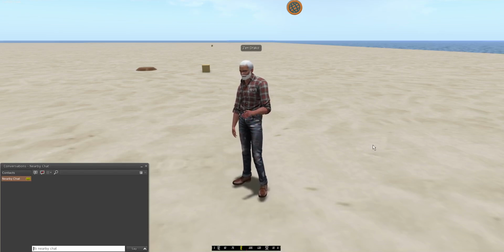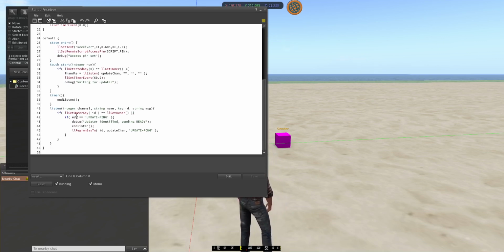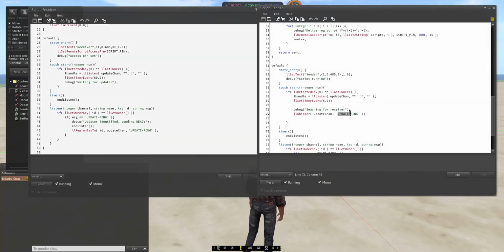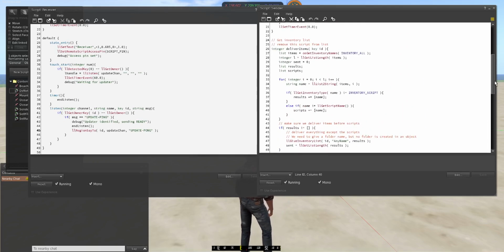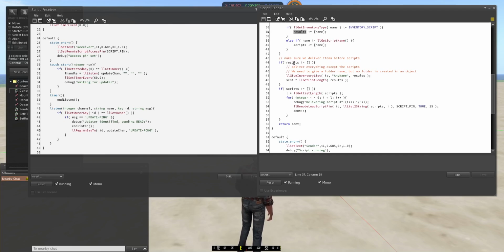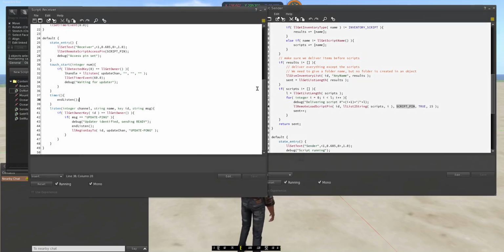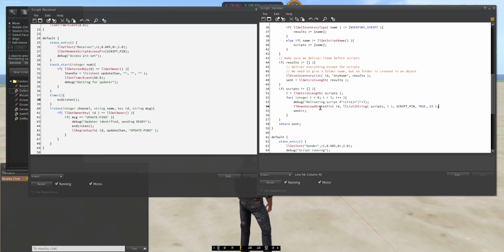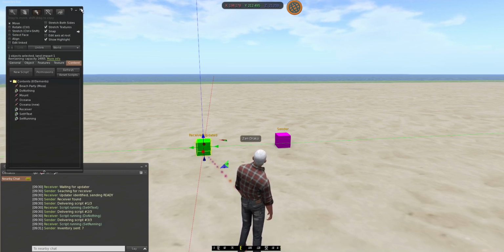prim inventory transfer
How to transfer inventory from one prim to another.

This is a simple explanation that includes transferring scripts and setting them running.